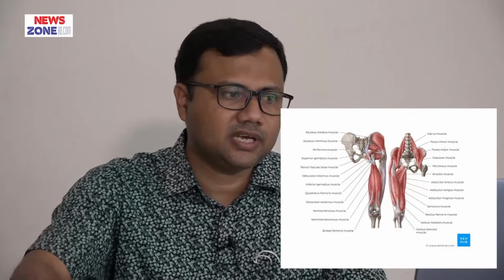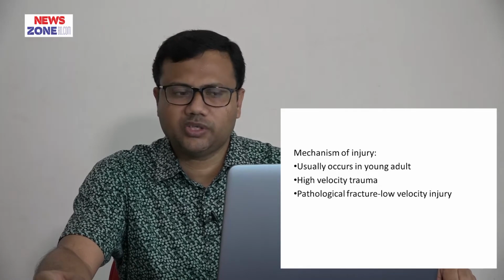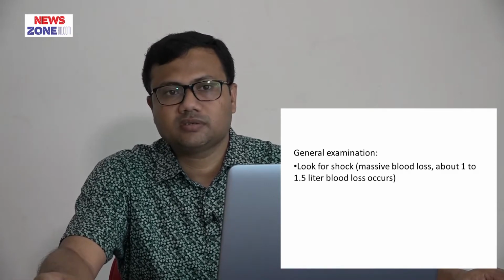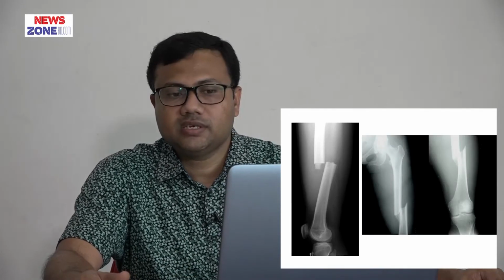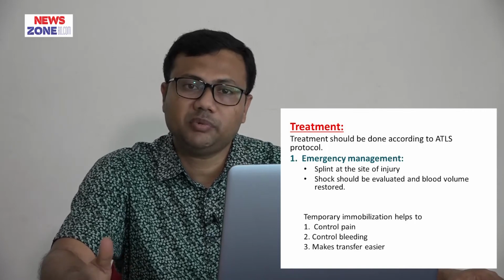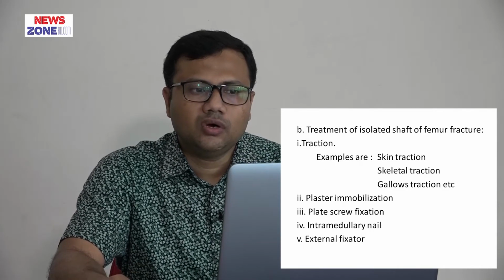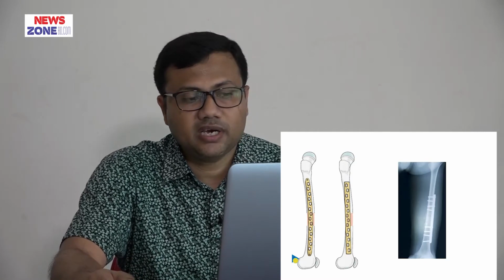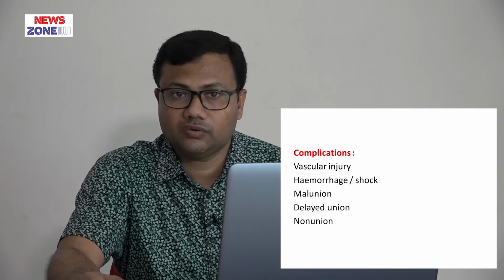Fractures Shaft of Femur II Asst. Prof. Dr. Mahmudur Rahman Imrul II Dept. Orthopedics II BAMC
Fractures Shaft of Femur II Asst. Prof. Dr. Mahmudur Rahman Imrul II Dept. Orthopedics II BAMC II Online Class II Newszonebd